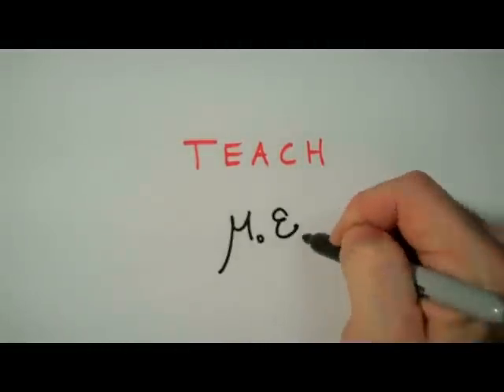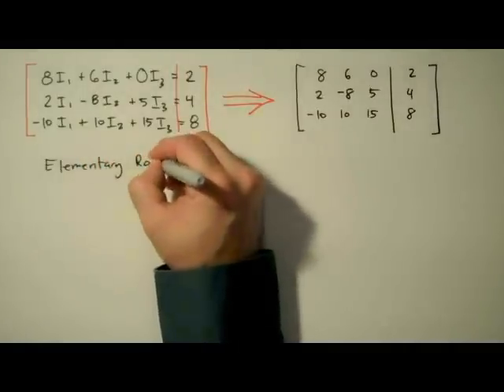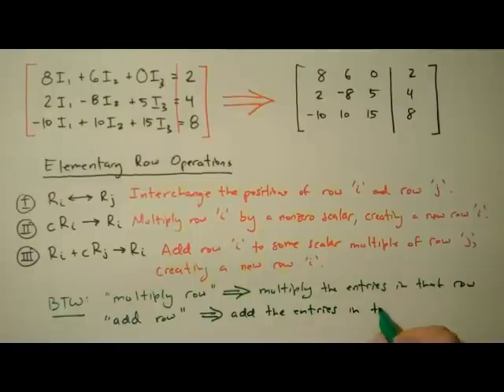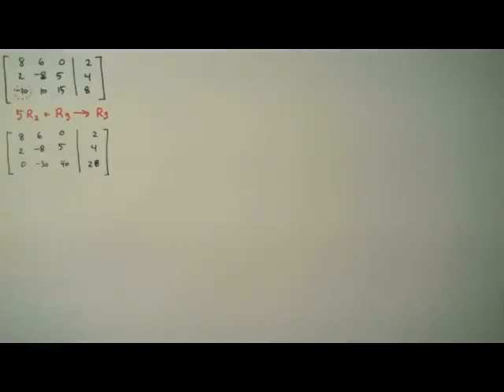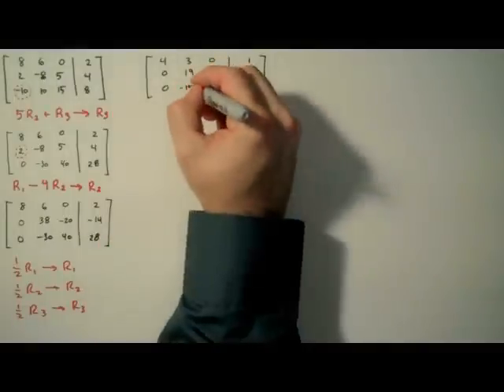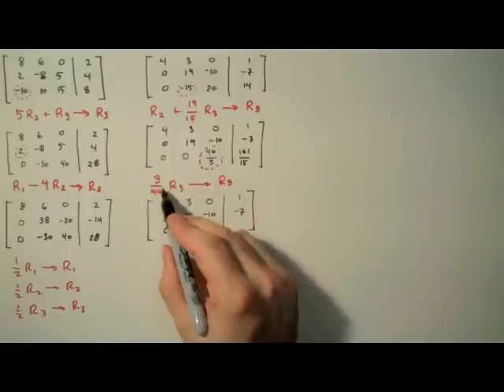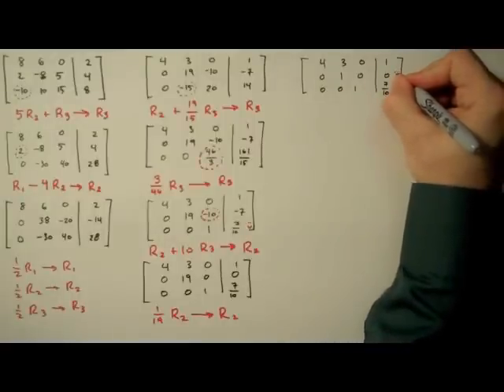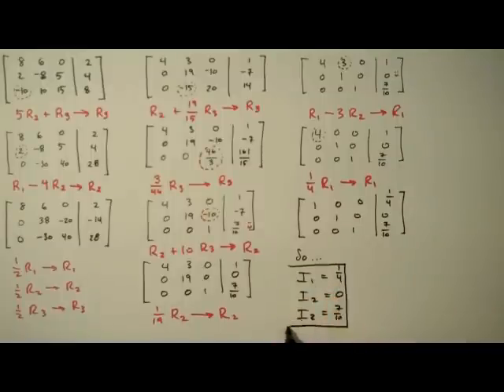How to Solve Equations with a Matrix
ROW REDUCE LIKE DR SEUSS:
Oh, all those numerous and nasty equations!
All the plugging and the chugging, it takes too much patience.
I've got just the thing for such an awful occasion:
It's mighty, it's sleighty! It's Gauss-Jordan Elimination!

First, our equations enjoy preparation.
Each variable is queued in ascending gradation.
Once aligned and accounted, their nice numeral agents,
Get bumped to a matrix in corresponding locations.

Next, we apply a few matrix operations:
Addition and subtraction. Division, multiplication.
Yes, our rows are massaged with arithmetication,
Until they're reduced to the simplest notation.

Lo', all of our multiplex math manueveration,
Concludes with a comely, concise configuration.
The name of this sexy and subtle sophistication?
She goes by Row Reduced Echelon Formation.

To the left: a delightful diag-one-alation.
To the right: our solutions, in column notation.
Such a time-saving tool! Such a cool calculation!
It's mighty, it's sleighty! It's Gauss-Jordan Elimation!